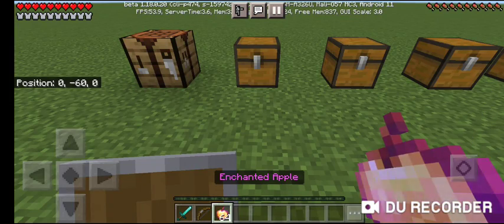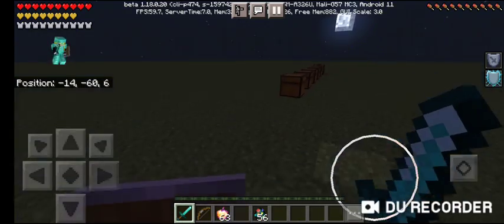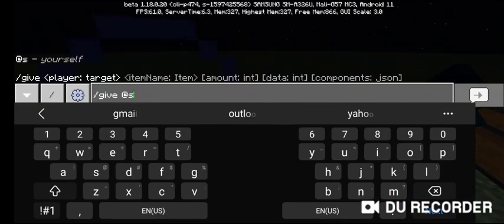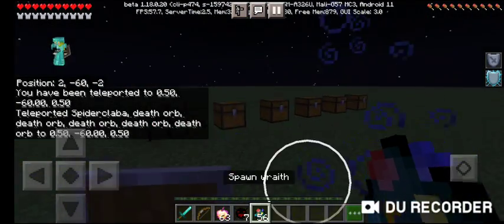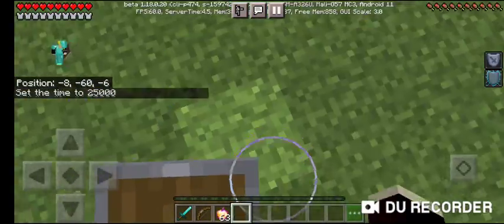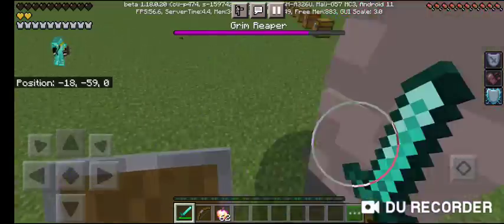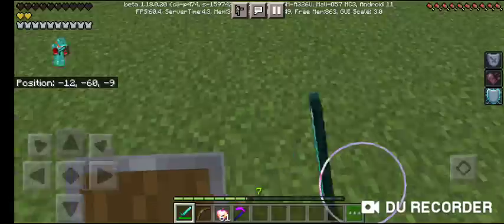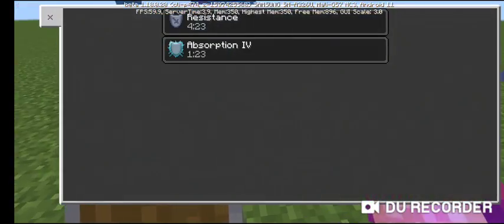Bosscraft Addon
I made this -_-

MCPEDL Link: Idk if I want to tho